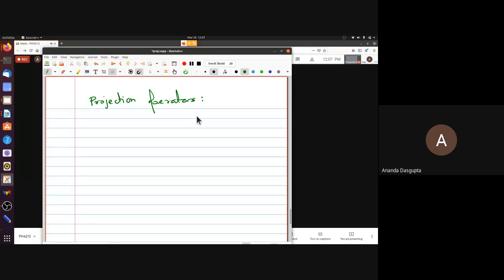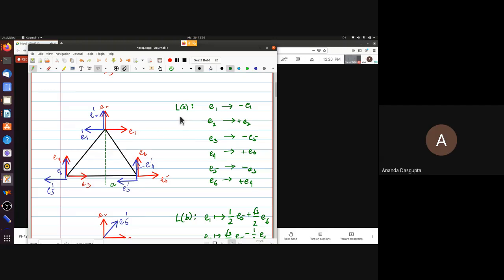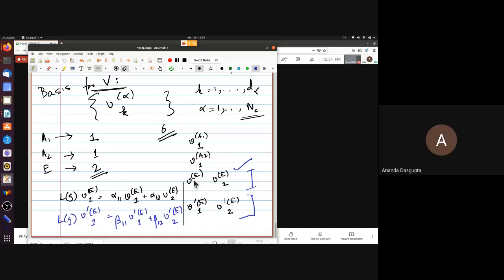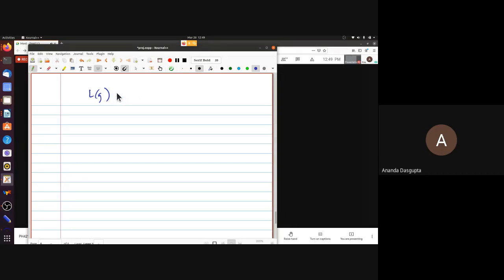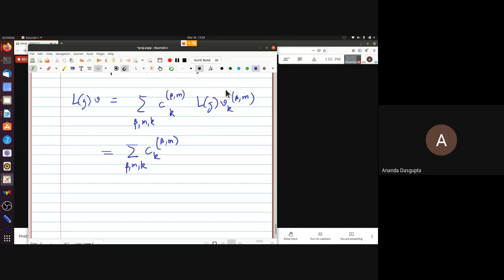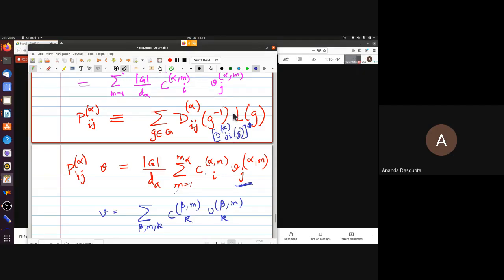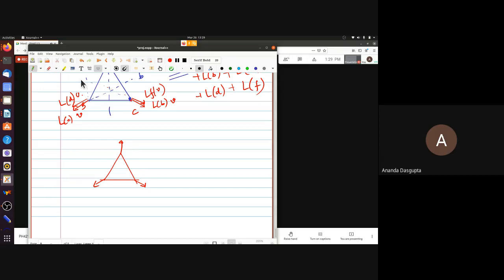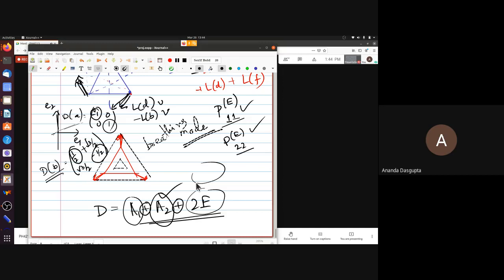PH4213 Discussion Class 9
Projection operators